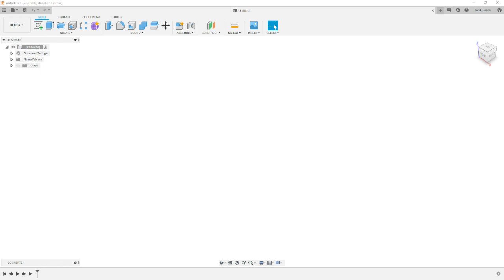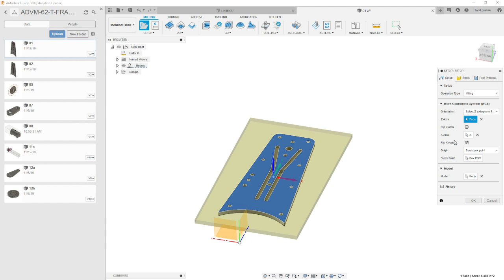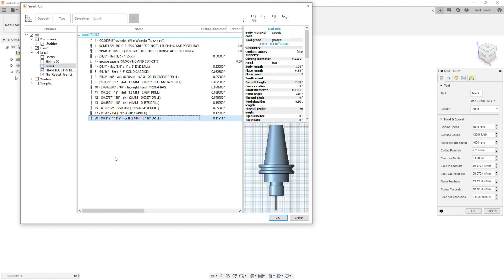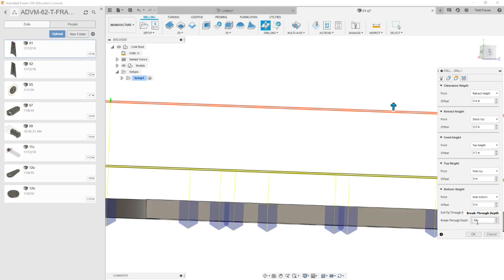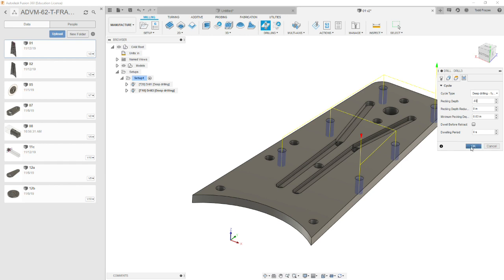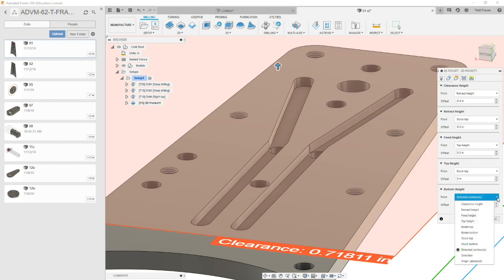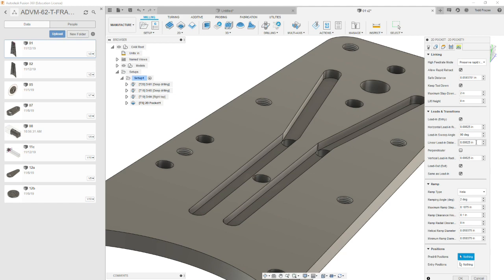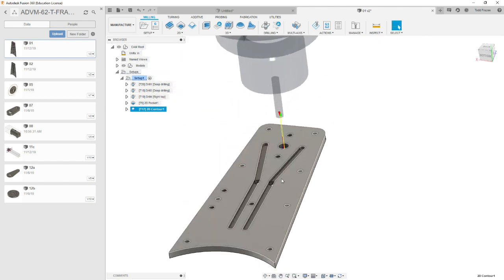TCOSE-01-CAM Tutorial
This is a video tutorial to program milling operations for TCOSE-01 in Fusion 360.  Video Tutorial updated 4/30/2020.